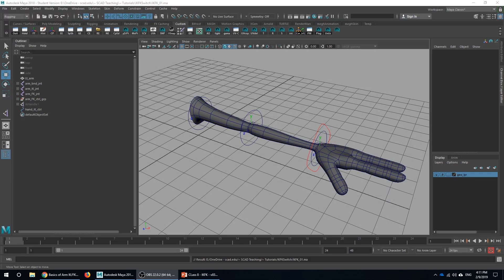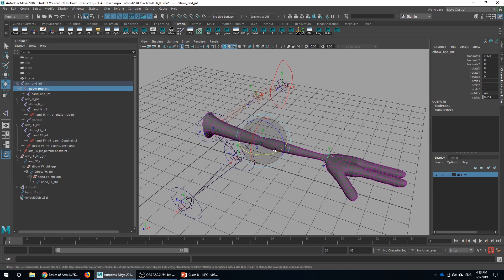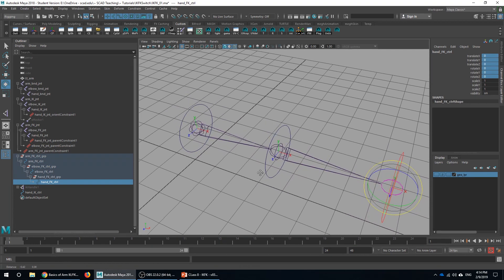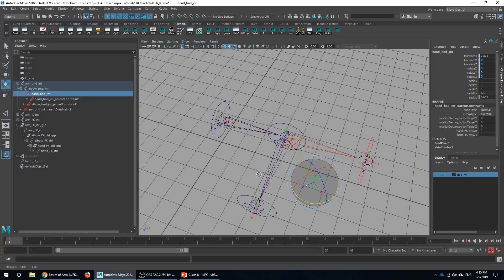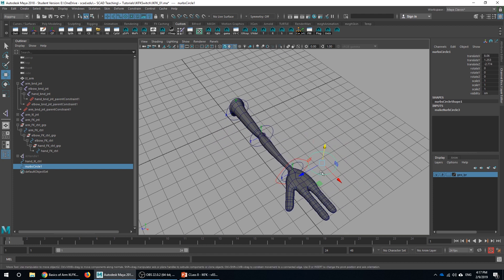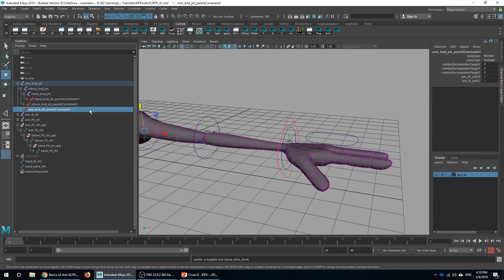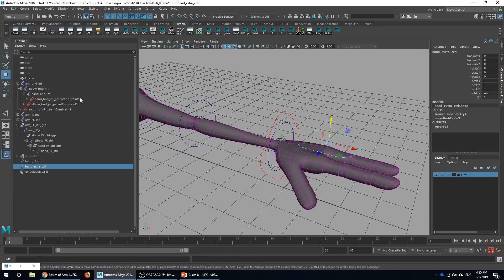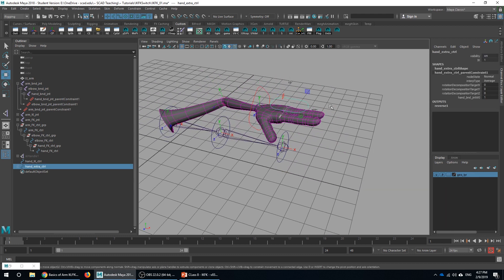IK/FK Switch Using Node Editor and Reverse Node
In this tutorial, I'm showing how to setup an IK/FK switch using reverse node in the node editor.